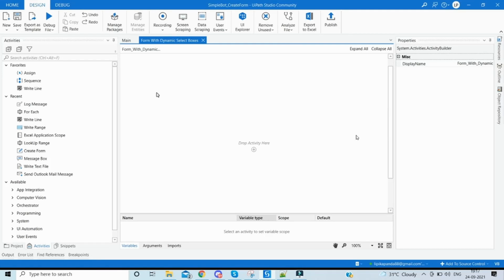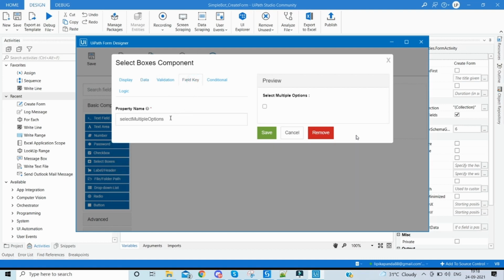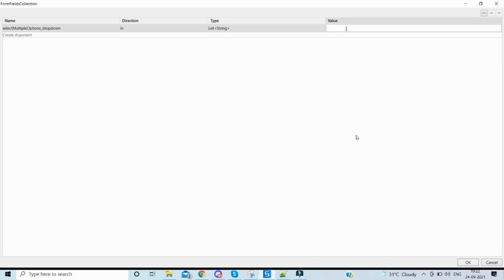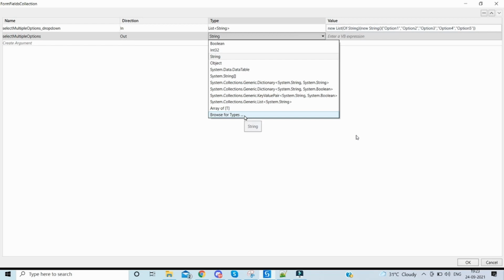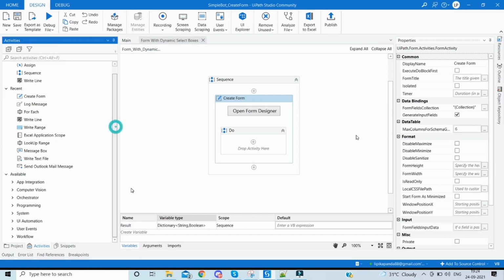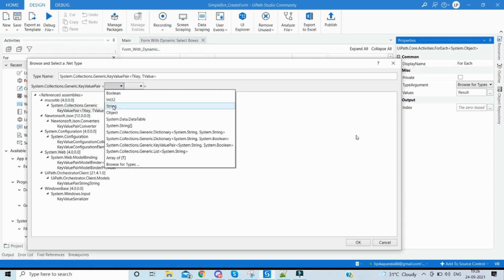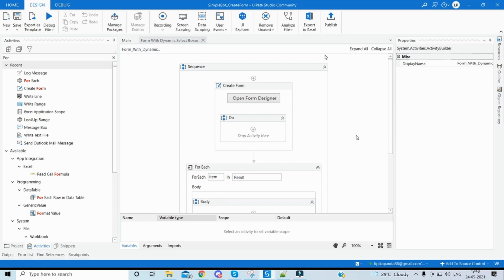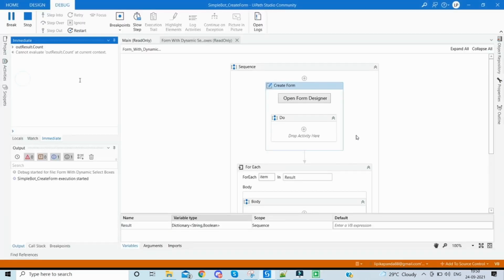UiPath : DataBind(Dynamically Populate) SelectBoxes Or MultiSelect CheckBoxes In Form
Dynamically populate(or DataBind) the selectboxes or multi select checkboxes field in form, so that the values can be passed into the activity and the pass out the selected value and iterayte through the output dictionary to fetch the selections.

Here we will see both the ways in which we can pass values to the boxes:
1. List of Strings
2. Dictionary

We will also see how we can iterate through Dictionary using For Each and common error we face.
For Each: Unable to cast object of type 'System.Collections.Generic.KeyValuePair`2[System.String,System.Boolean]' to type 'System.Collections.Generic.Dictionary`2[System.String,System.Boolean]'.